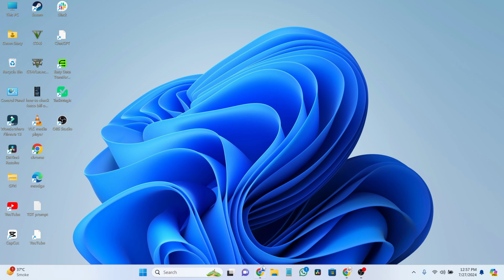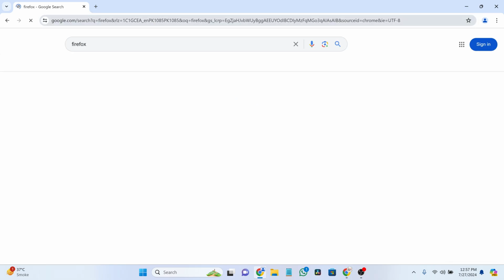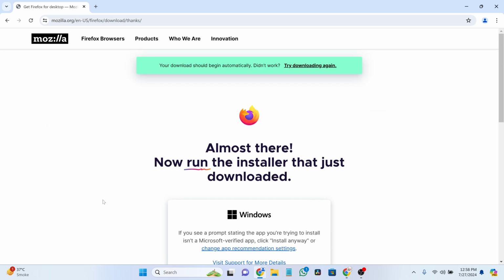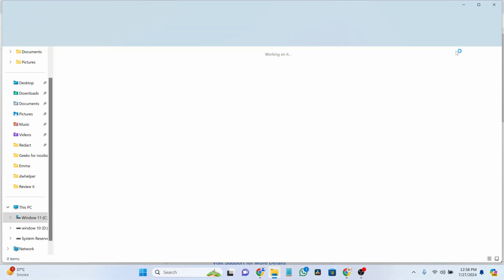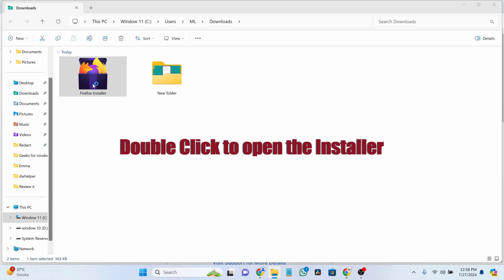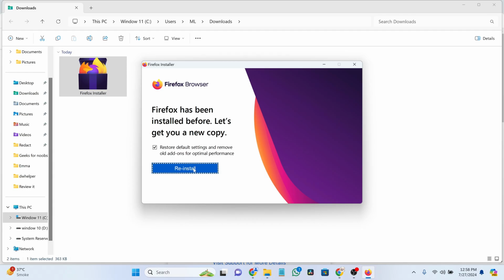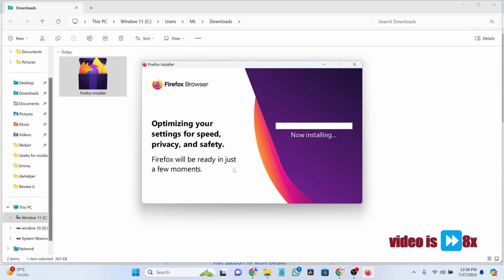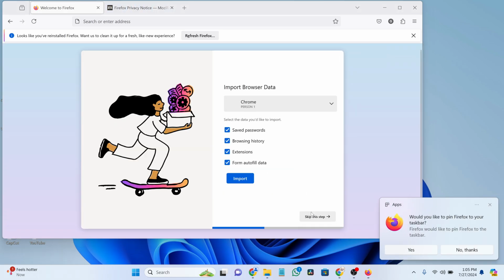How to Download and Install Firefox on Windows 11 | Latest Version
Learn how to download and install Firefox on your Windows 11 computer with this easy-to-follow, step-by-step guide! 🚀

Are you struggling to find a reliable browser for your new Windows 11 system? Look no further! In this video, we'll walk you through the entire process of downloading and installing Mozilla Firefox, one of the most popular and trusted web browsers. Whether you're a beginner or an experienced user, this tutorial is designed to help you get Firefox up and running in no time.

🔍 What's Inside:

Step-by-step installation guide
Tips for setting Firefox as your default browser
Quick tour of Firefox features on Windows 11

If you found this video helpful, share it with friends who might benefit from it!